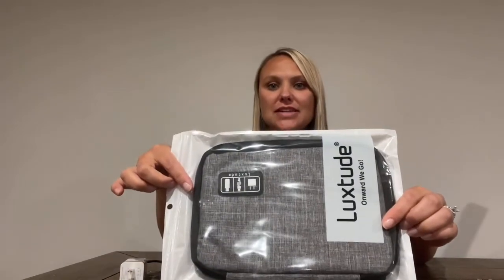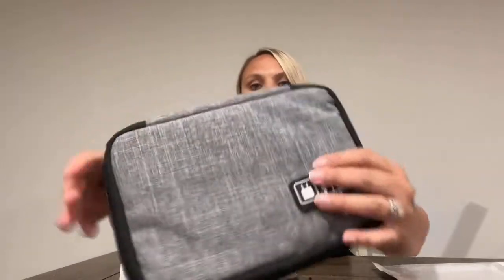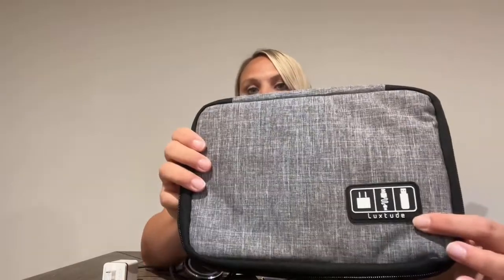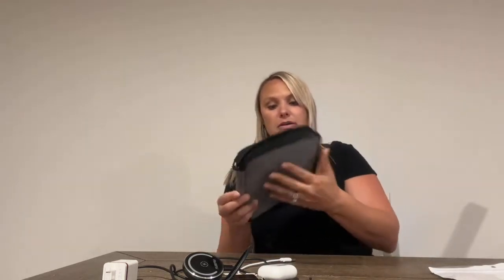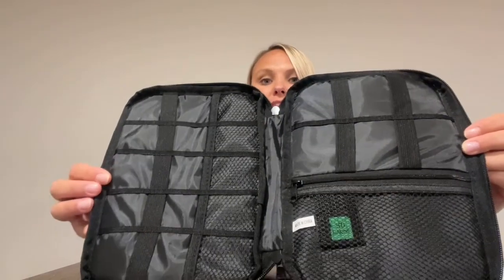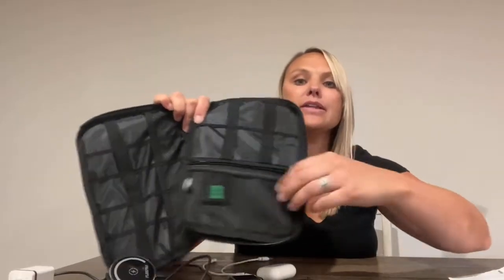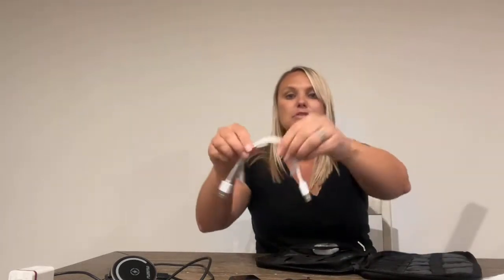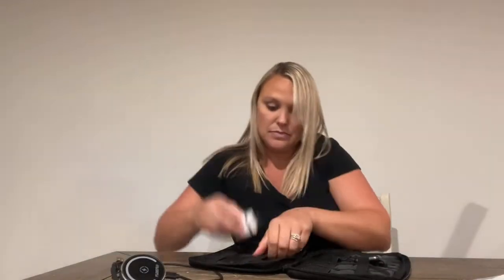Review of Luxtude Electronics Travel Organizer, Compact Cable Organizer bag